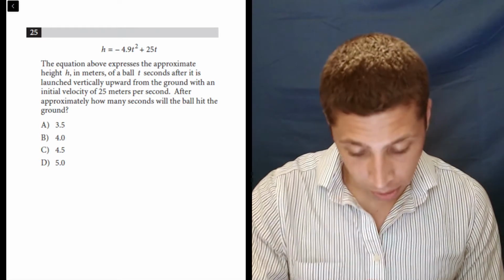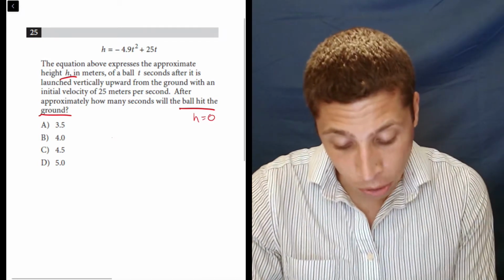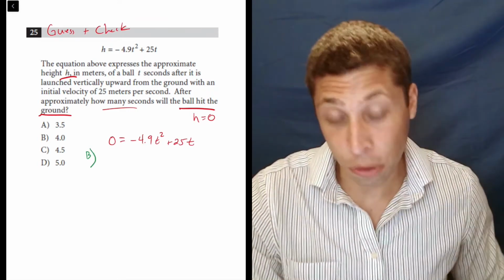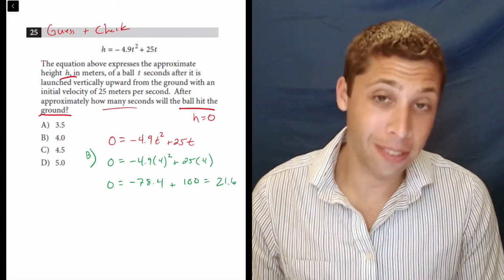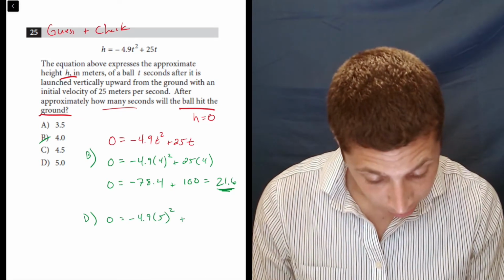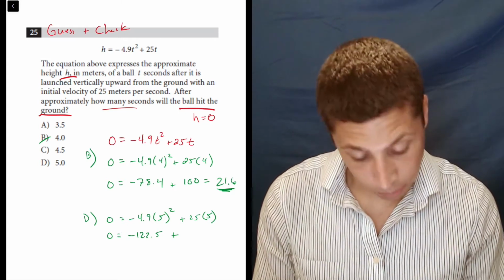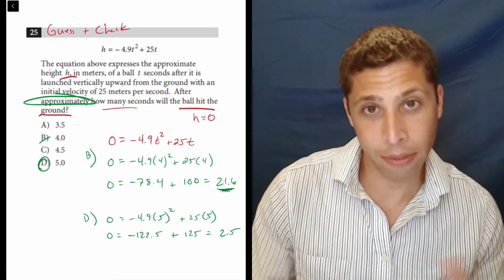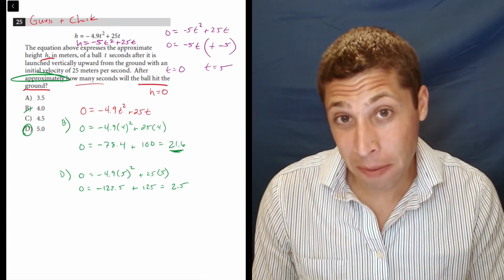SAT Test 1, Section 4, Question 25